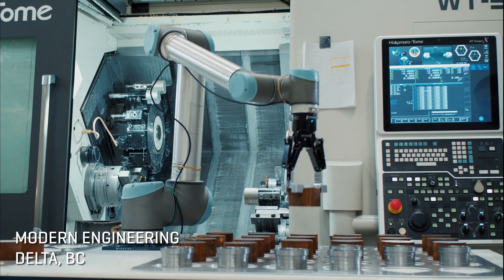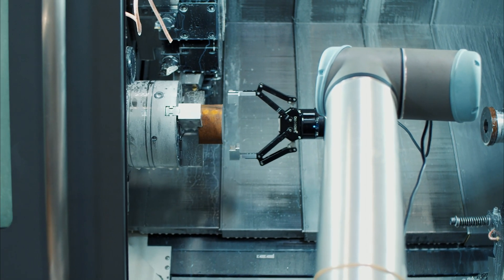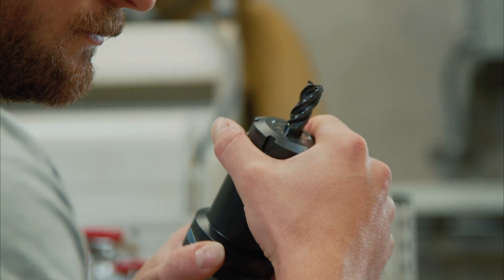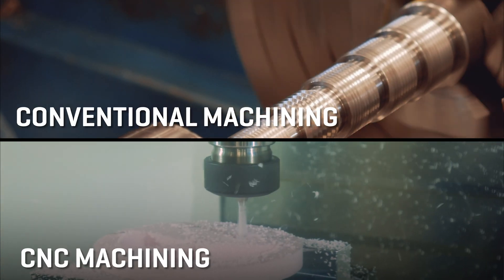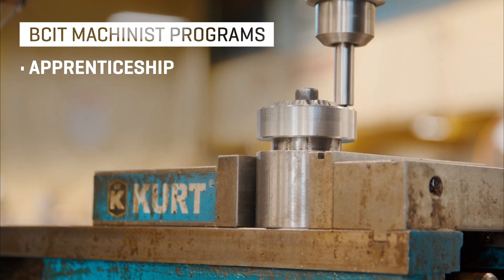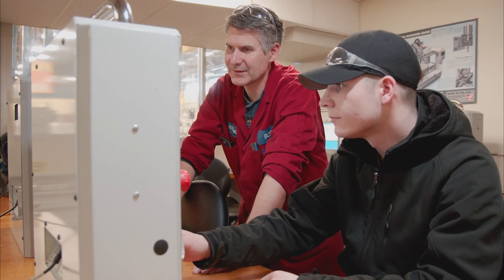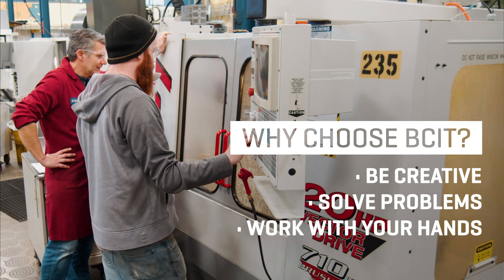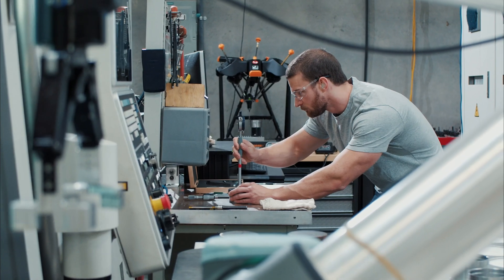Machining Trade at BCIT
The BCIT Machinist Foundation or CNC (Computer Numerical Control) Technician programs provide you with the skills you need to start an exciting career in manufacturing.